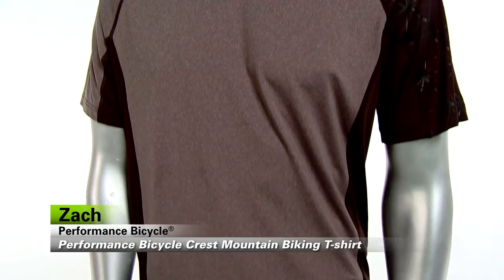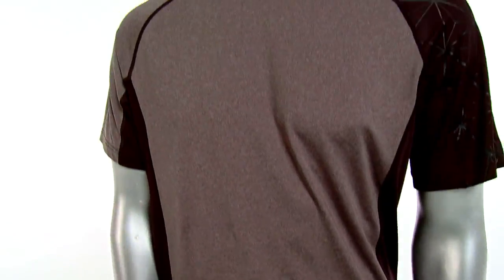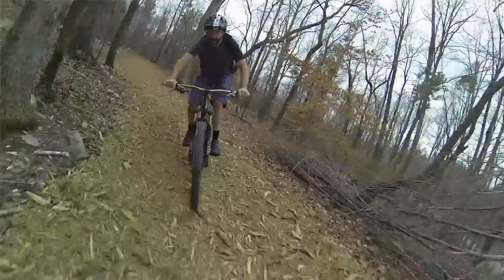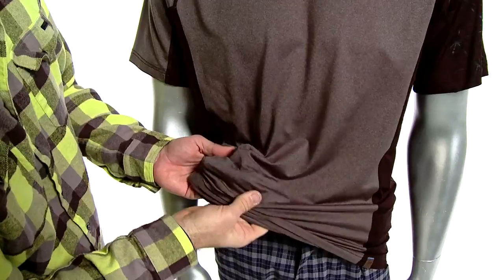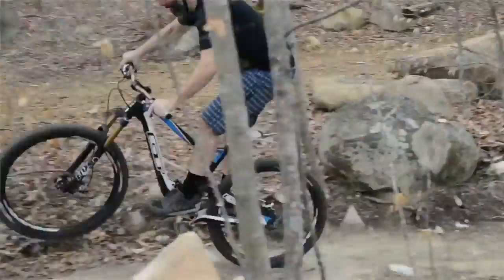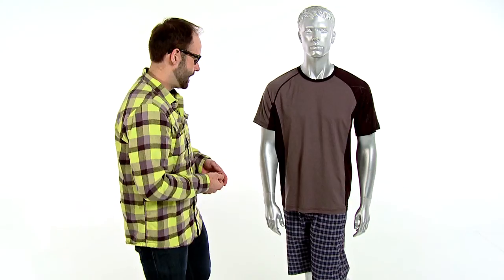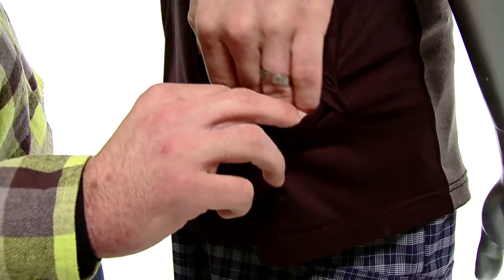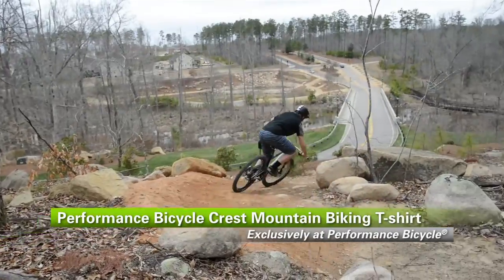Performance Crest Mountain Bike Short Sleeve Jersey Review by Performance Bicycle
Constructed with stylish details like contrast panels and asymmetric patterns, the Performance Crest Mountain Jersey delivers cooling comfort on every trail ride. Cationic polyester and spandex fabrics feel soft, manage moisture and dry quickly. Relaxed design lets you move freely and flatlock seams ensure next-to-skin comfort. Side envelope pocket holds nutrition or an MP3 player. Our Crest Mountain Jersey has many of the same features and benefits of branded jerseys that retail for $40-$60. Available exclusively at Performance Bicycle.